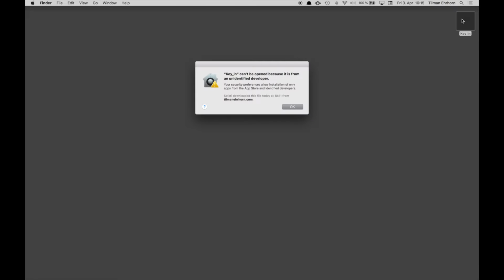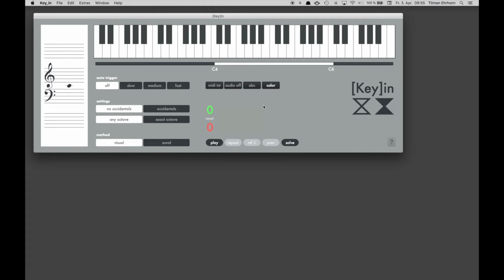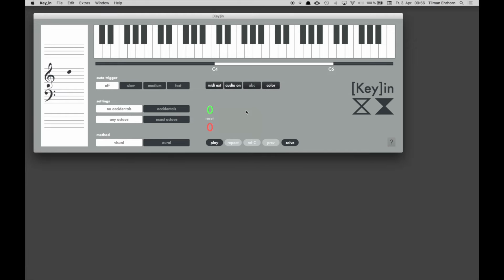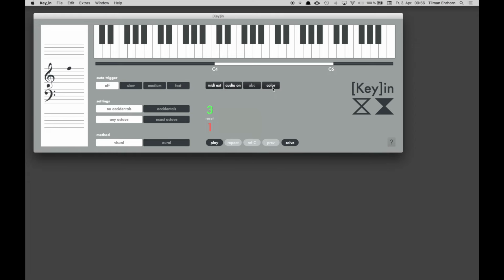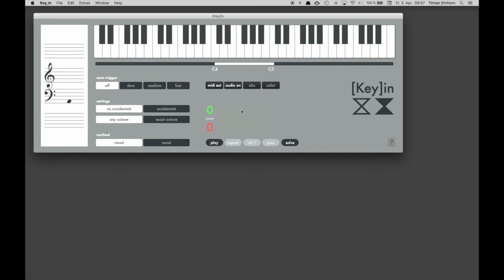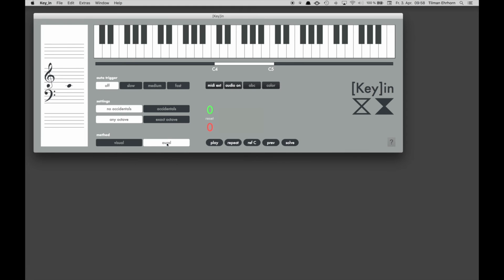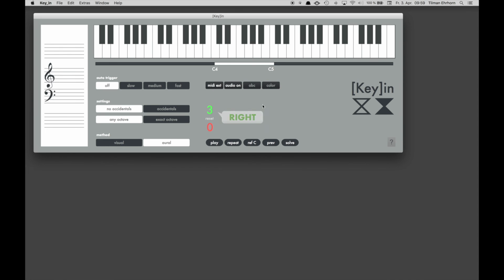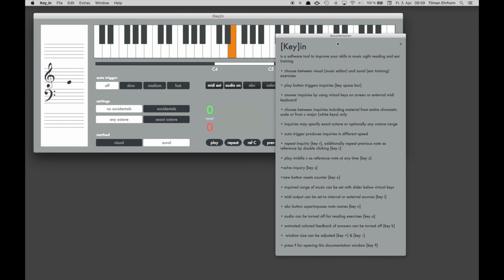[Key]in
[Key]in is an application made for training and improving your skills in sight reading and ear training.

Further documentation can be found in the documentation window inside the app.